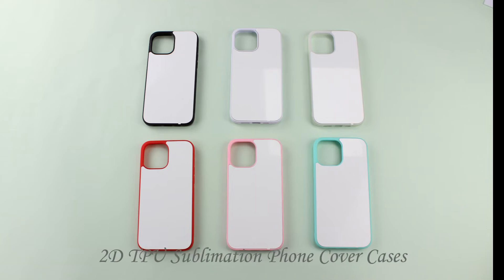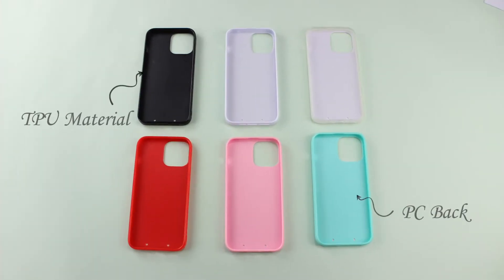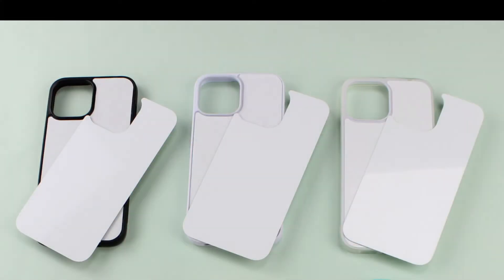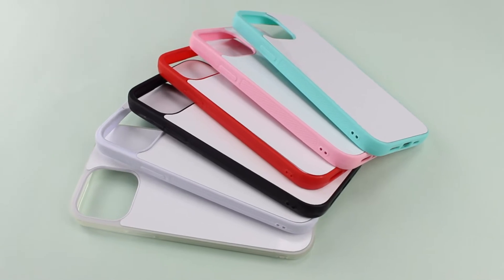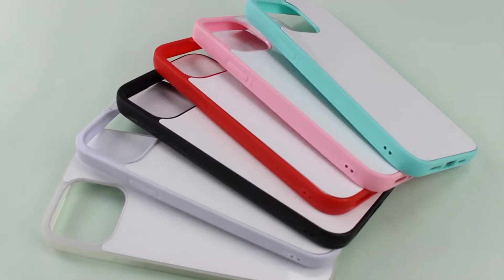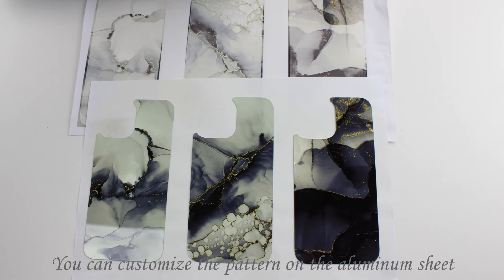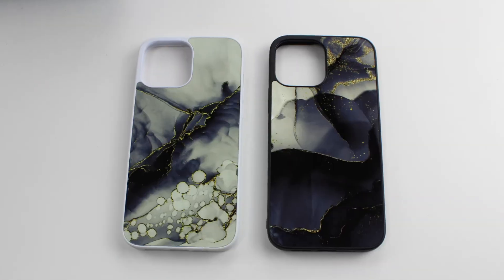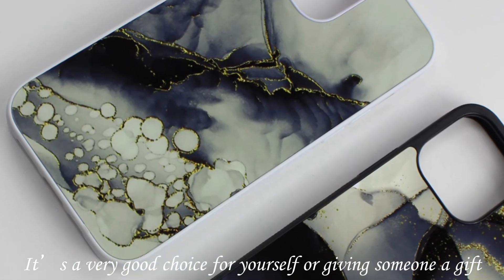Sublimation color phone case for iPhone 13 pro max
Six colors to choose from, high-quality material, can be printed with patterns.